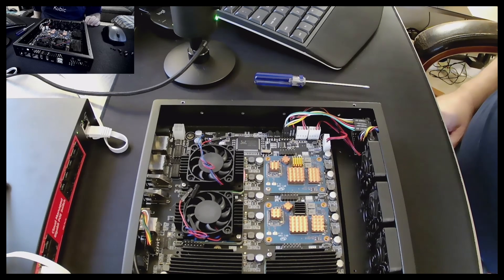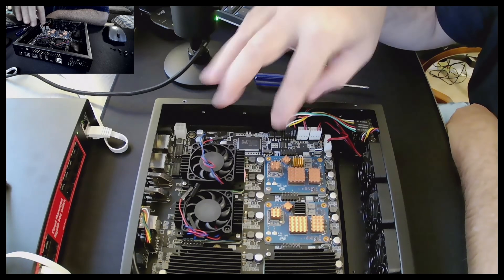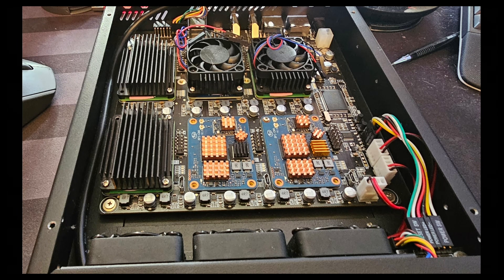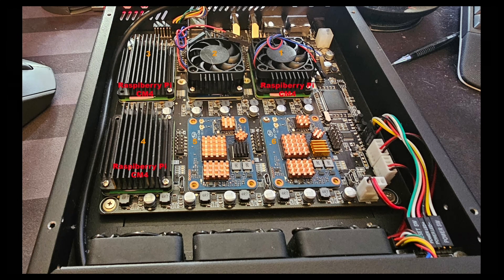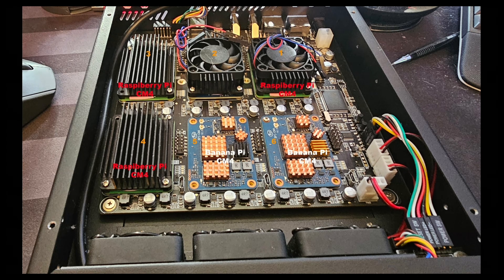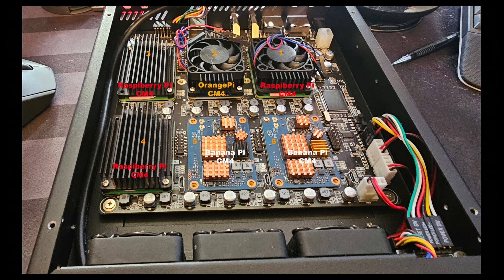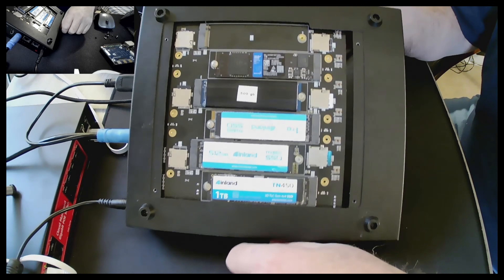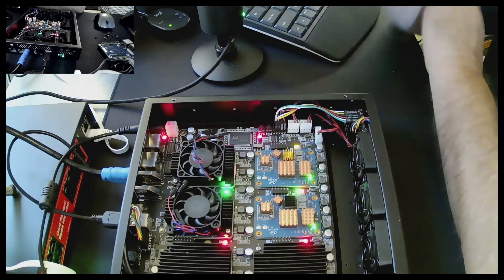UglyScale Press -- DeskPi Super6 adding storage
I have removed the 2 x 1TB NVMe that were in my CWWK that I am setting for TrueNAS so they don't go waste. I am planning to try to setup CEHP with 3 NVMe.

My setup is not the standard Deskpi Super6, I am running a mixture of CM4, so I take the time to show what I am running.